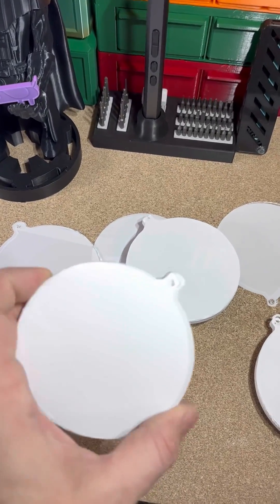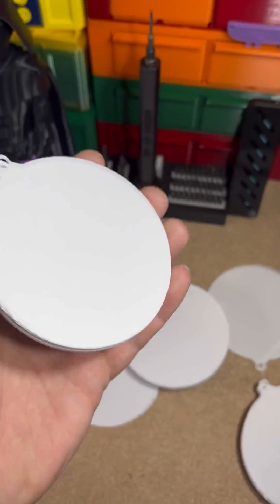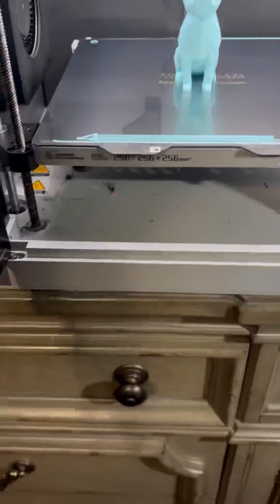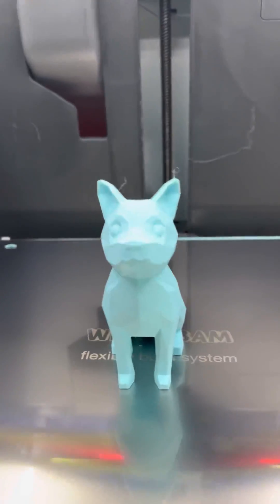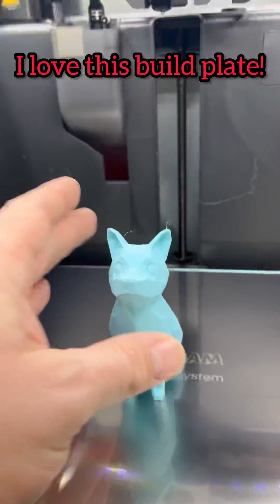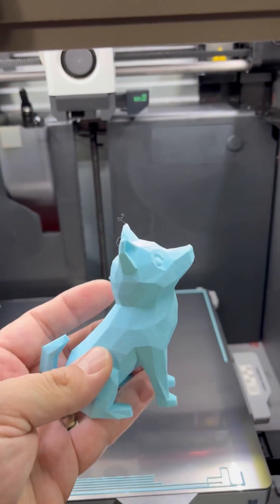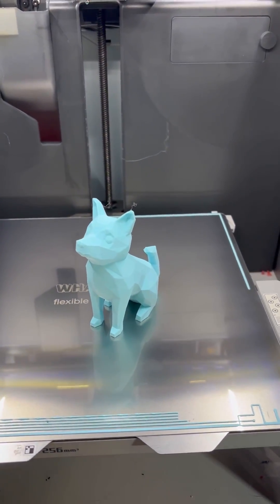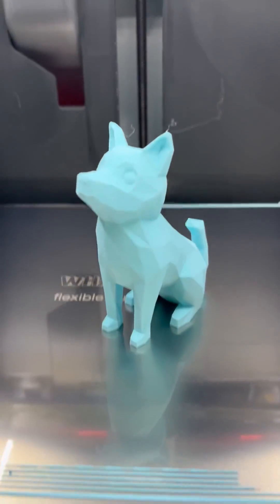Wasn’t a layer shift issue. Possibly a corrupt file somewhere along the line.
Layer shift issue it is not! But X1C became much more stable out of this print troubleshooting.